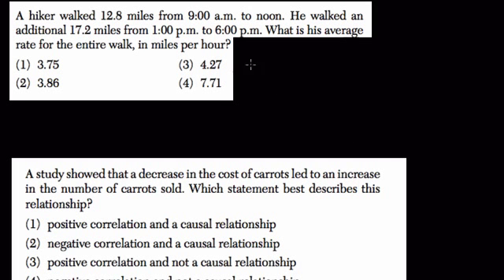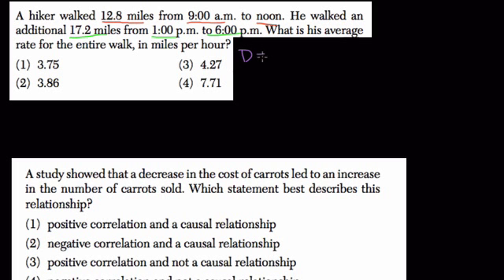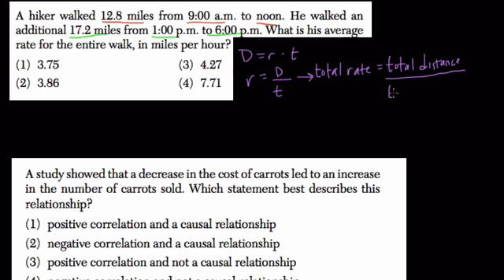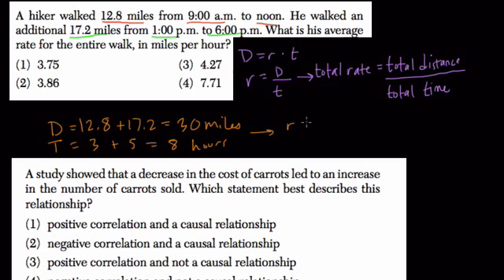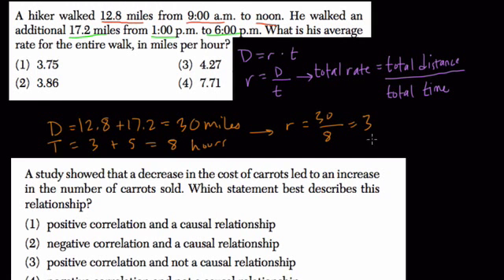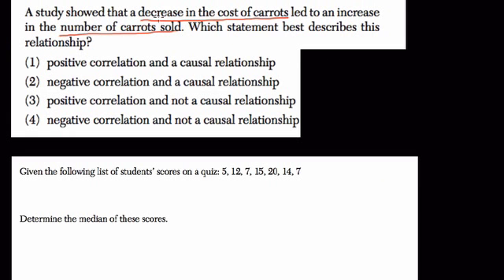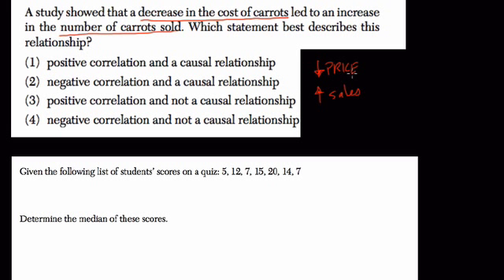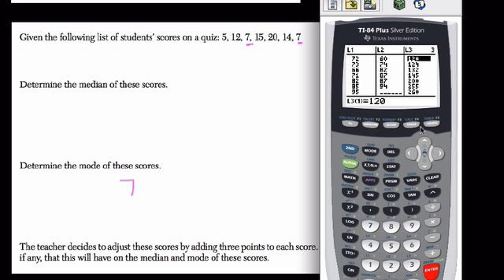quiz 17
In this video we review a basic set of statistics problems that are used in the new york state high school regents exam